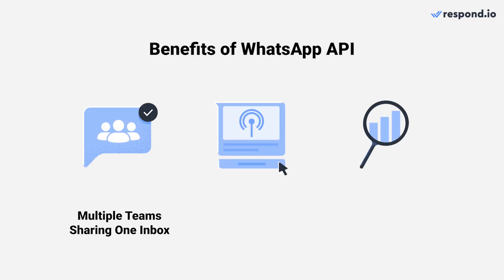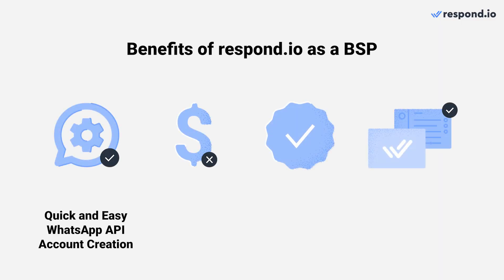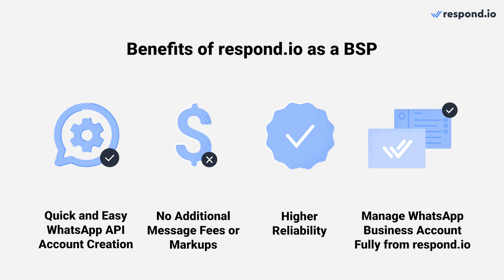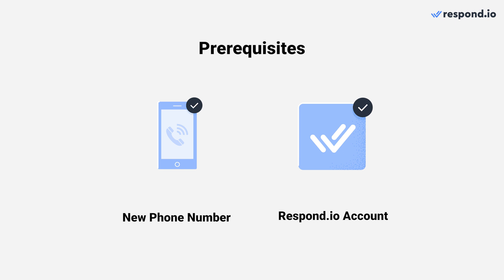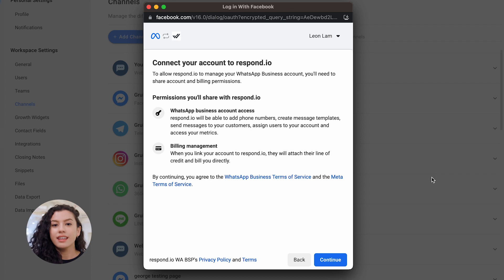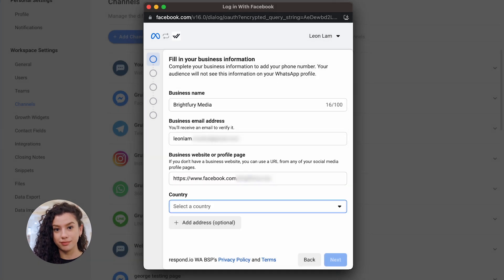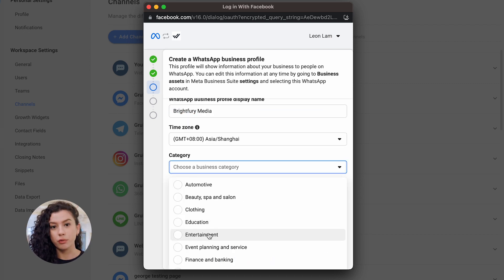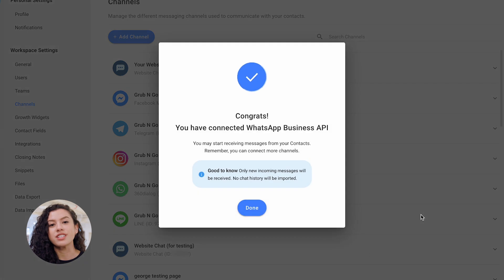How to Get WhatsApp API for Business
✅ Apply now for the cheapest WhatsApp API account on the market and start messaging customers in just 10 minutes!

WhatsApp Business API is a solution for companies that want multiple-user access to the platform and improved capabilities for messaging at scale. It offers advanced features that businesses won’t find on the WhatsApp Business App.

Wondering about WhatsApp Business API? Even though jumping into a WhatsApp API integration can feel daunting, it’s actually not hard at all if you follow the proper guidelines. In this video, we’ll show you how to get WhatsApp API for your business, quick and hassle-free.

00:00 Intro
00:14 What is WhatsApp API?
00:21 Benefits of WhatsApp API
00:41 Benefits of respond.io as a BSP
00:58 How to Get a WhatsApp API Account
01:17 How to Set Up WhatsApp API Account
2:26 Start Using WhatsApp Business API

About respond.io:

Respond.io is the no.1 business messaging platform that connects contacts from any channel to every team. The platform allows customers to message you via any channel and provides a 360° view of every team in the company. Our mission is to improve the relationships between businesses and their customers, making business chats as easy as chatting with friends.